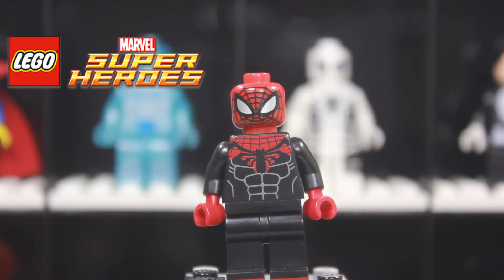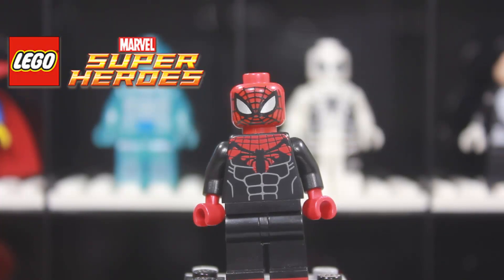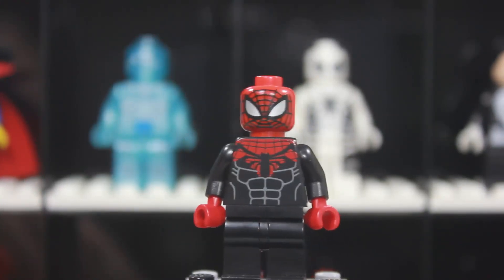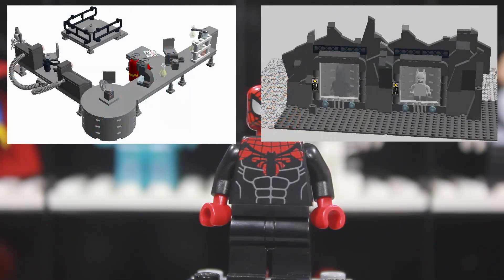LEGO Marvel Super Heroes the Video Game "Superior Spiderman" Custom Review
Here comes Spiderman swinging right out of the LEGO Super Heroes Marvel the Video Game! Superior Spiderman is one of the variants that you can play in the game, so enjoy!